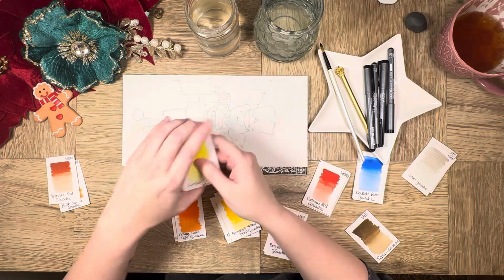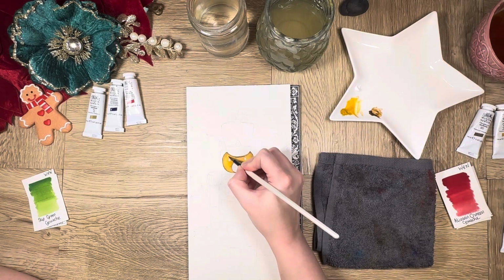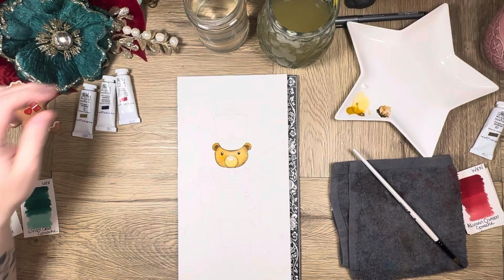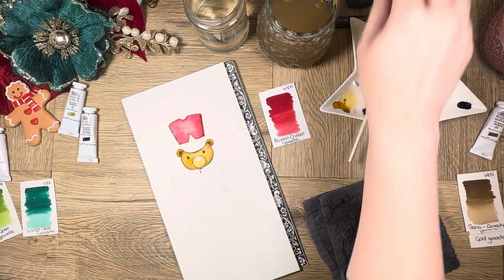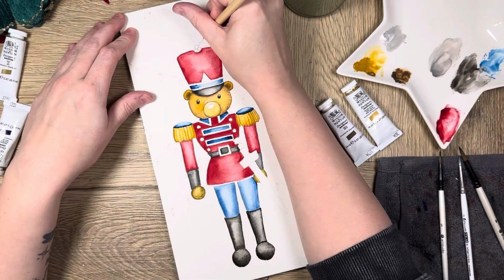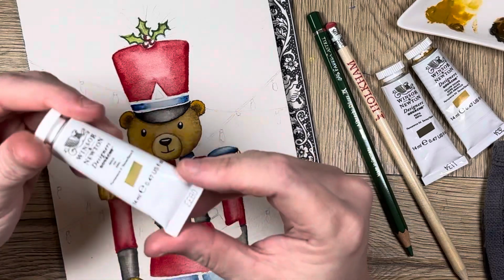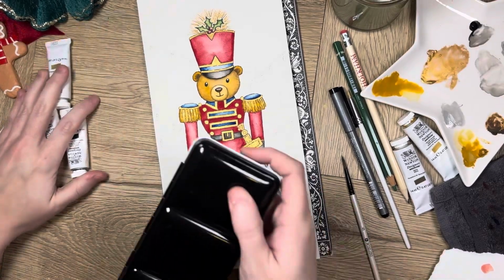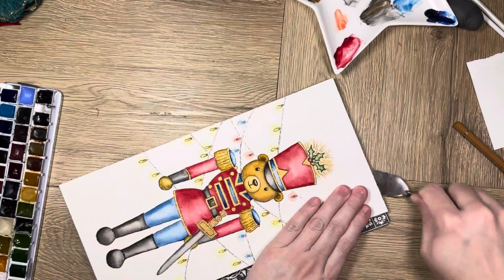Paint a Christmas Nutcracker Teddy Bear with Winsor & Newton Designer Gouache 🐻🎨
Join me in this short video where I’ll be busting out my Winsor & Newton gouache paints and painting my cute version of The Nutcracker! I had so much fun painting ‘Ted’ The Nutcracker and I hope you guys enjoy it as much as I did painting him! 🐻

​⁠​⁠@winsornewton  Designers Gouache
Colours I’ve used in the video -
Prussian Blue
Alizarin crimson
Permanent yellow deep
Ivory Blackly
Gold
Yellow Ochre
Burnt umber
Permanent White

Watercolour - Winsor and newton Professional pans

​⁠​⁠@FaberCastellGroup Watercolour pencils

​⁠​⁠@COPICOfficialchannel Multiliner pen

Paper - Arches Aquarelle Watercolour Block 300gsm

References from Unsplash